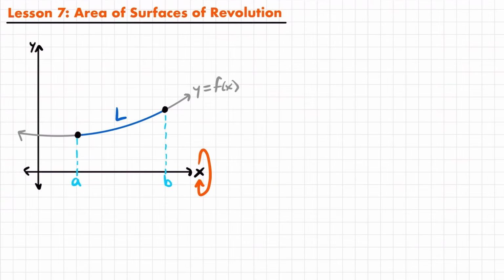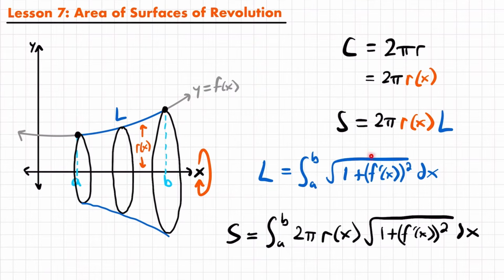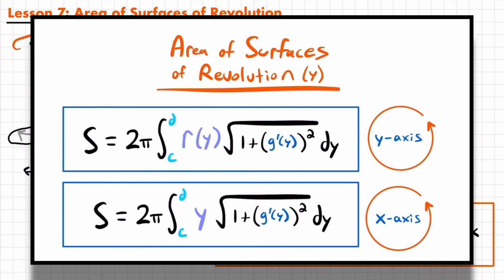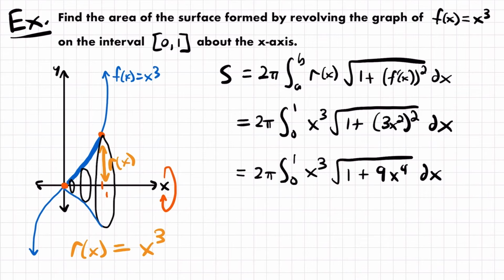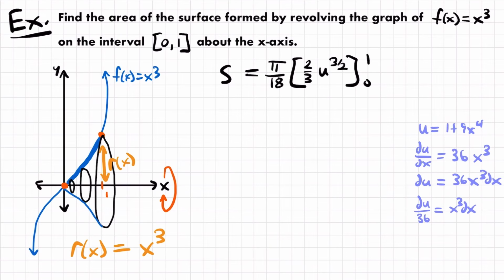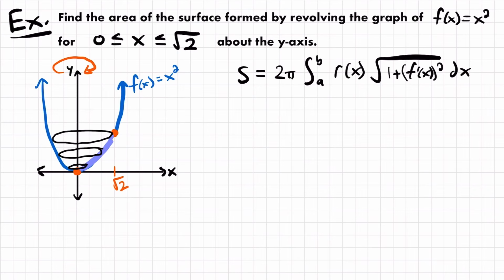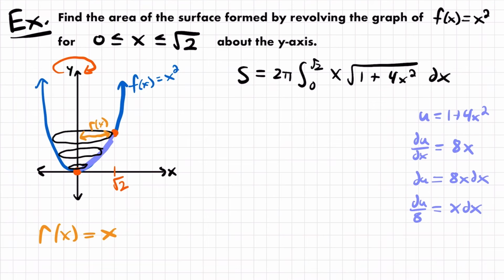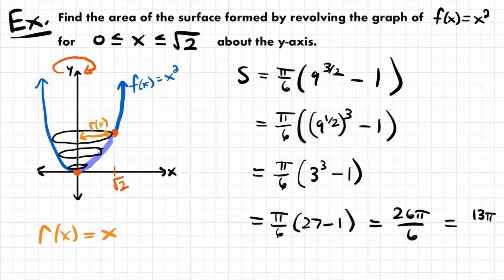Area of Surfaces of Revolution | Calculus 2 Lesson 7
How to Calculate Area of Surfaces of Revolution (Calculus 2 Lesson 7)

Video Chapters:
0:00 Determining the Formula
6:42 Area of a Surface of Revolution Formulas
8:49 Example 1 - f(x)=x^3 from x=0 to x=1 around x-axis
19:38 Example 2 - f(x)=x^2 from x=0 to x=sqrt(2) around y=axis
30:04 Outro